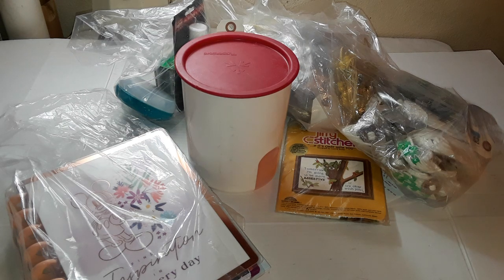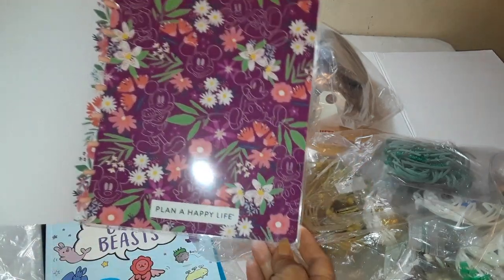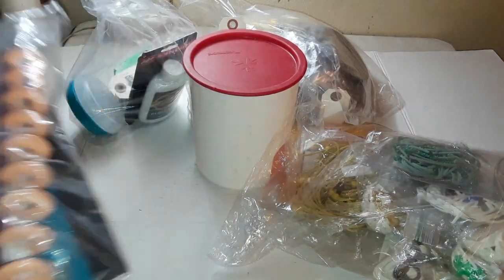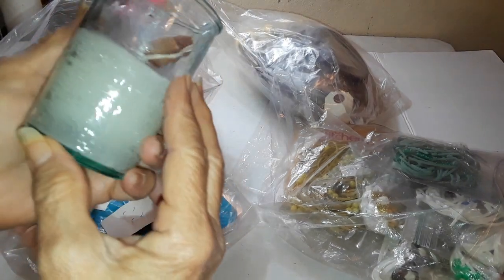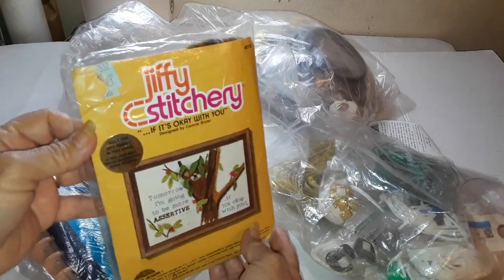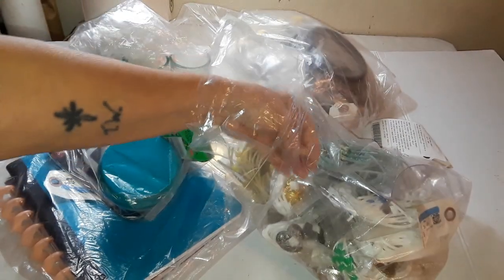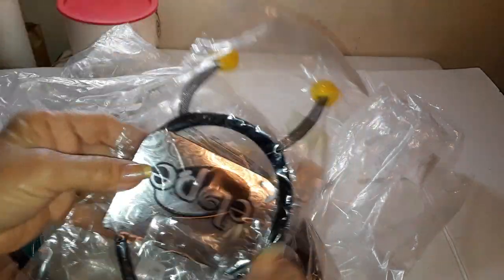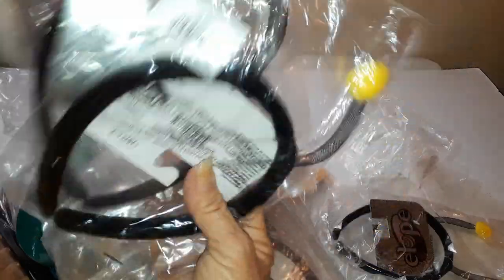Thrift Store Finds for 9 20 24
Sharing my thrift store finds from one Goodwill visit.